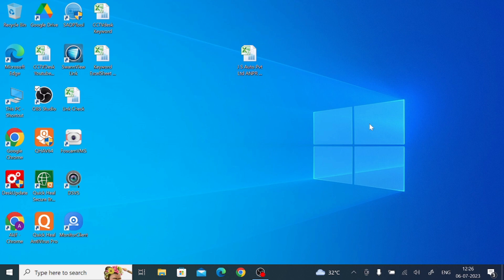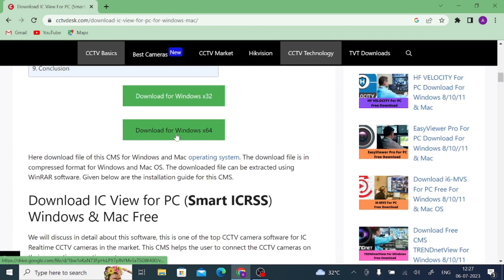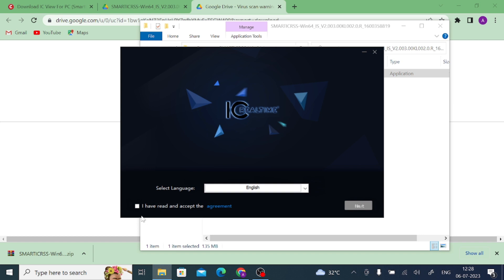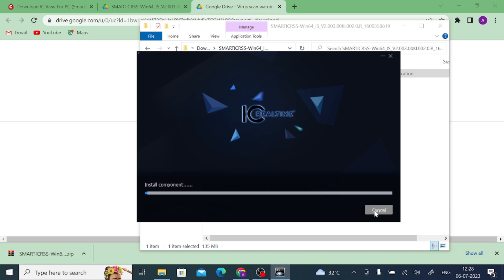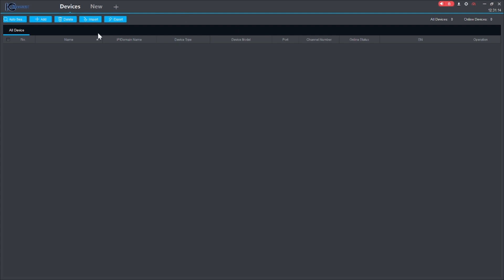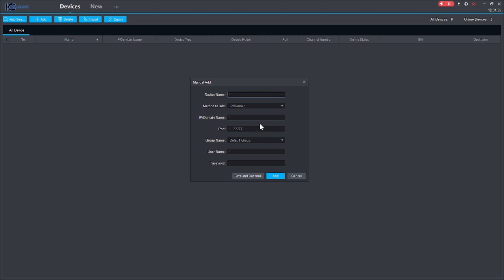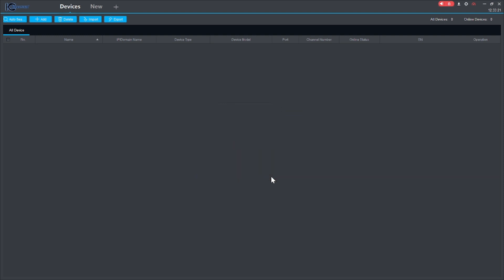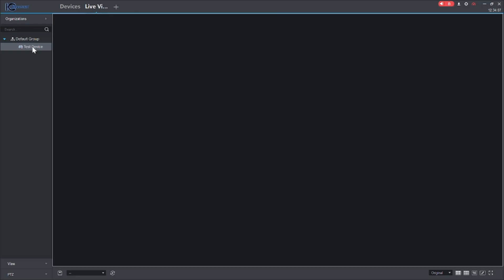How to Install & Configure IC View for PC CMS Application on Windows OS?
This IC View for PC CMS is an extremely smart application. It can connect multiple CCTV cameras installed at different locations. The user can enjoy surveillance from any remote location. This IC View for PC App can connect multiple users and they can operate this app simultaneously from different places. The IC View for Windows app is extremely useful in tracking suspicious activities. The sensors send alert messages and raise alarms sensing any threat or suspicious activity. You can access the entire DVR/NVR from a remote place. It makes surveillance easier and more effective. This video covers all the aspects of installation, configuration, login and monitoring. Watch the complete video and get the illustration.